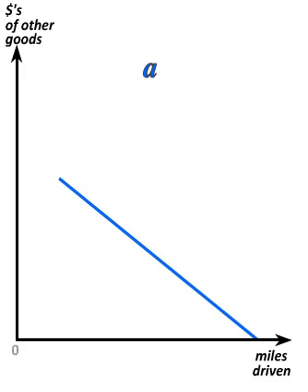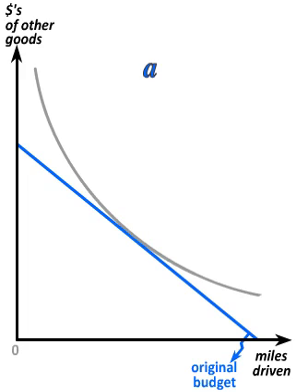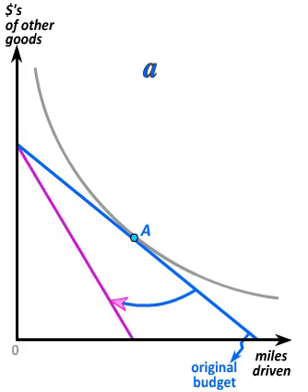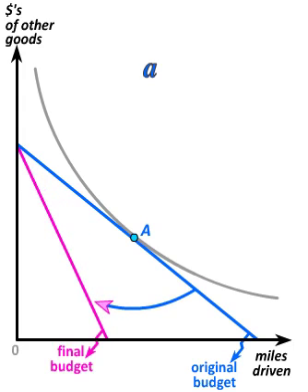nechyba graph 7.5a